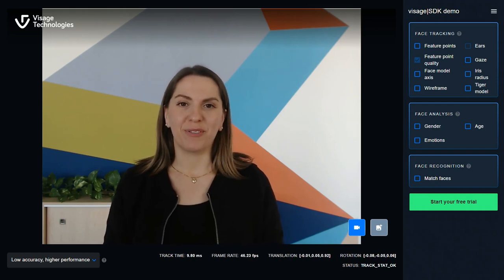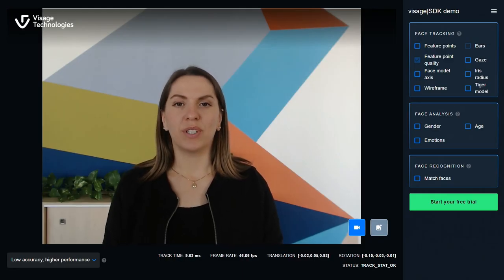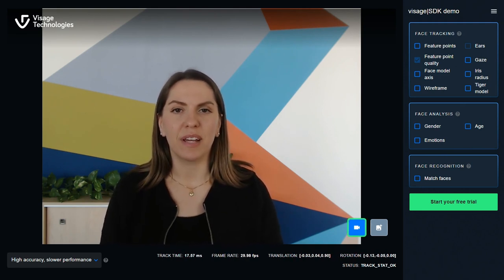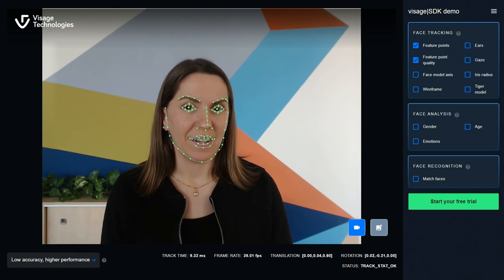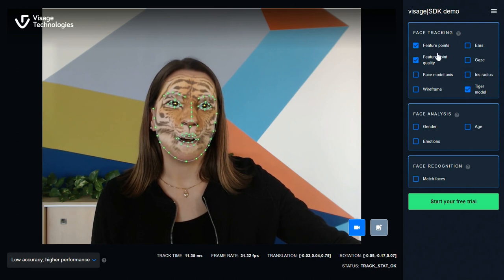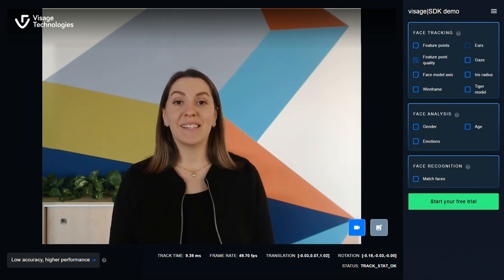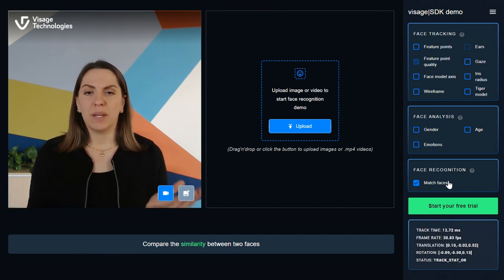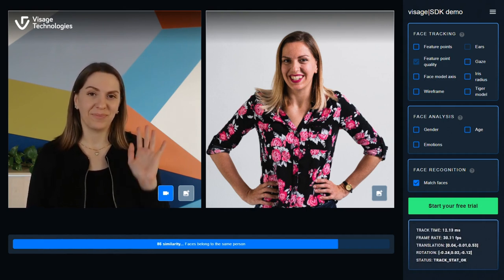Face tracking, analysis and recognition demo - Visage Technologies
Face tracking, analysis, and recognition software - visage|SDK - is extremely lightweight and flexible, which makes it perfect for any vision-based application.

0:19 - What is visage|SDK used for?
0:46 - Using the live demo
2:04 - Face tracking demo
3:29 - Age, gender, and emotion estimation demo
4:02 - Face recognition demo